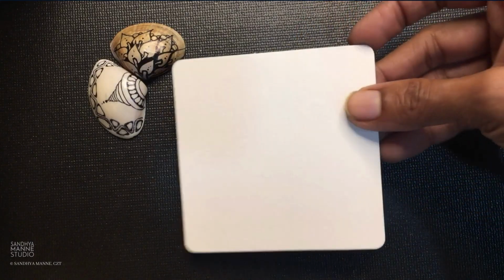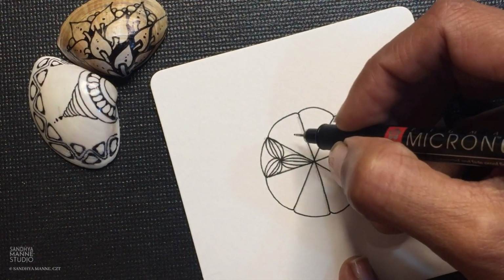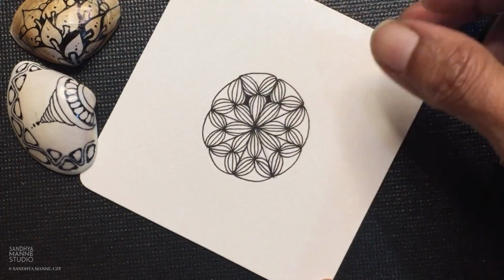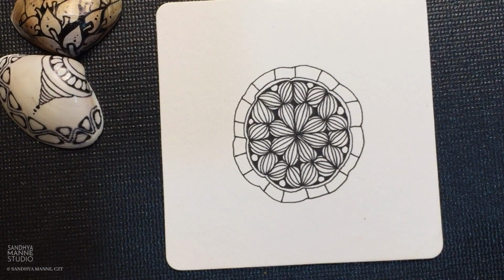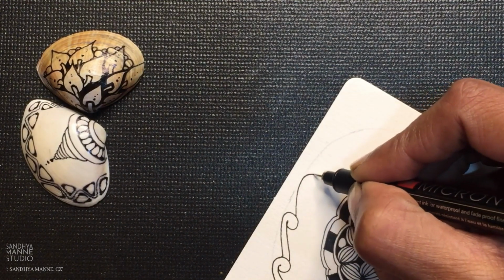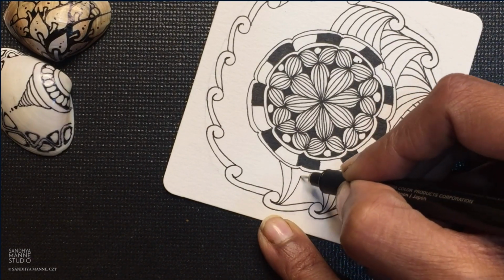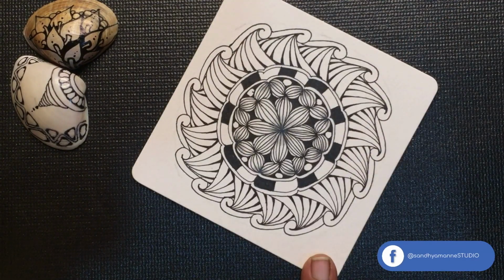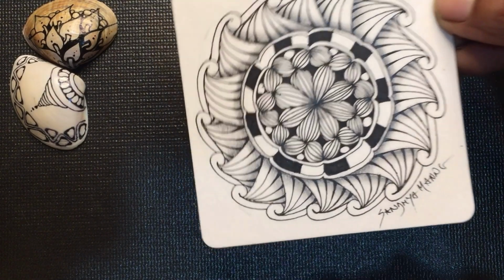Zentangle® Mini Project with Tangle CREST V.2 for beginners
Let's create Zentangle with a focus tangle called CREST V.2.  A super simple and very easy border or filler tangle with a lovely abstract touch.  Here, I am creating a simple black and white Zentangle using tangle CREST V.2.
Luv ❤️
Sandhya!

Tangles used: Fragment L16, Knightsbridge, CREST V.2